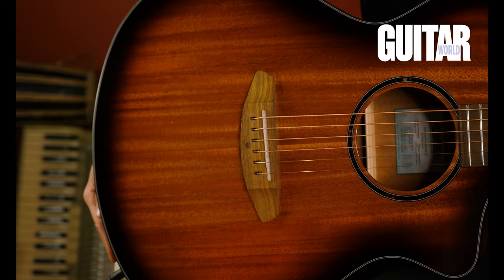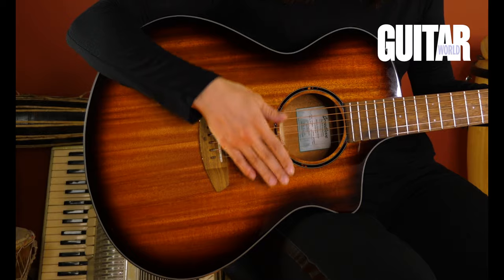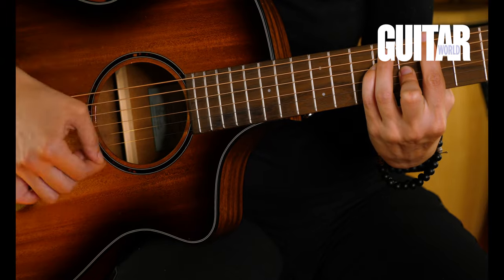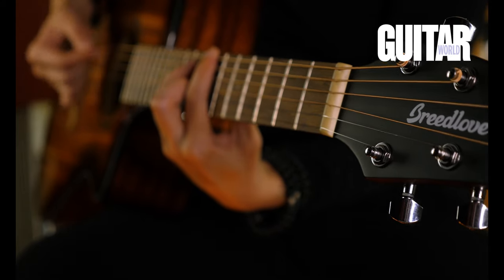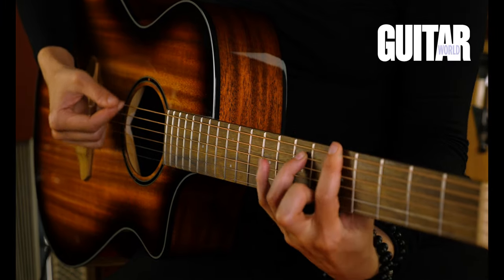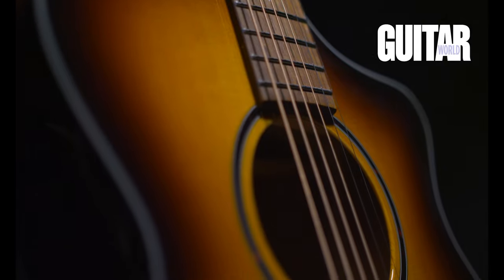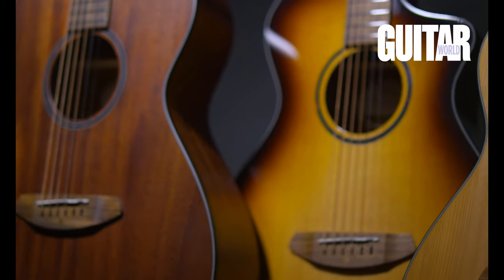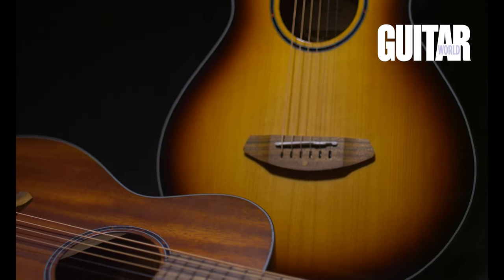Alexx Calise Demos the Breedlove Discovery S Concert Edgeburst CE guitar for Guitar World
Hi everyone! Check out my review of the Discovery S Concert Edgeburst CE guitar by Breedlove Guitars for Guitar World. This gorgeous guitar from Breedlove's Eco Collection is a marvel of sound and aesthetics. Learn more about this guitar and all of the others in this completely sustainable collection at breedlovemusic.com.

Guitarworld.com
Breedlovemusic.com
Instagram.com/alexxcalise
Facebook.com/alexxcalisemusic
Twitter.com/alexxcalise
Soundcloud.com/alexxcalise
Alexxcalise.net
Batfarmband.com